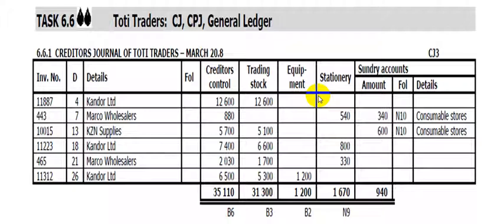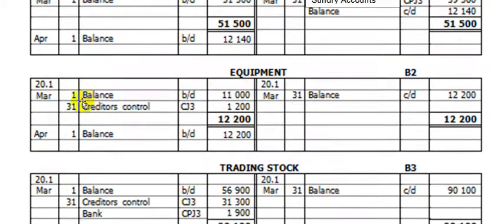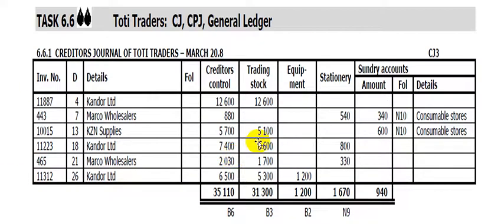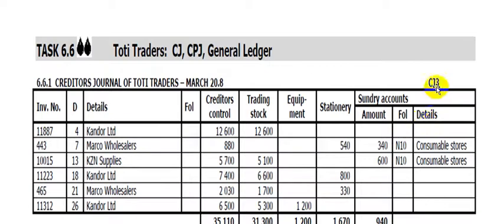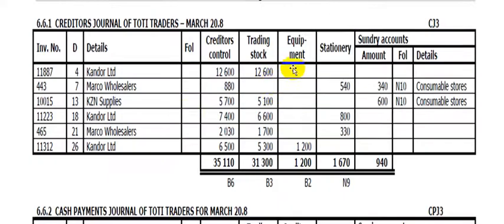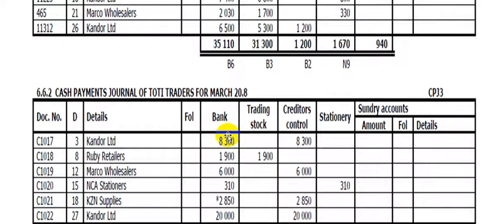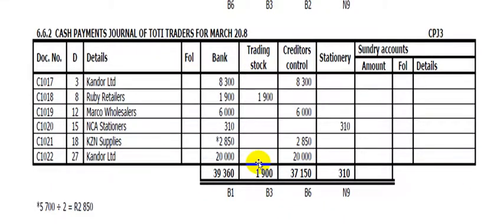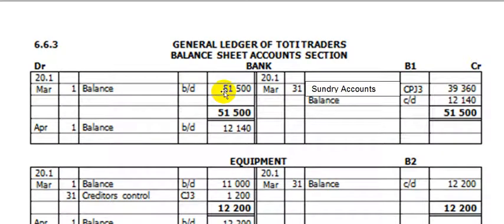Task 6 6 Posting to GL Str8 Accounting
Task 6.6 on page 88 in the New Era Accounting for Grade 9